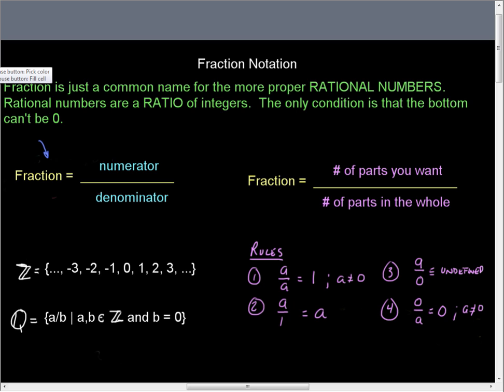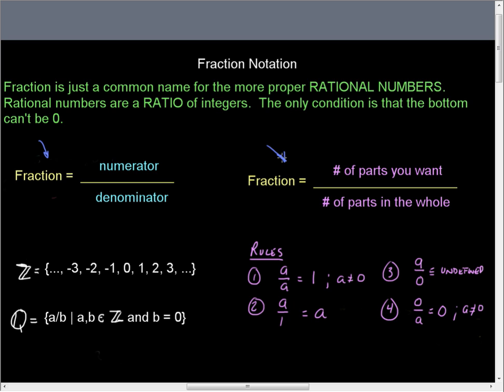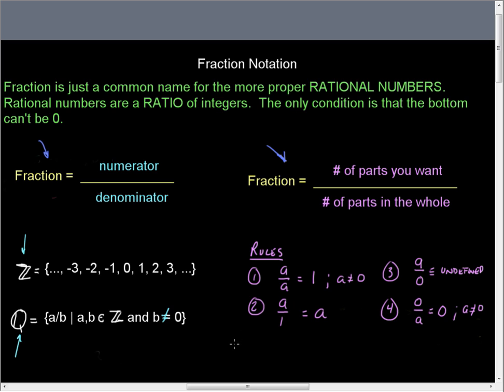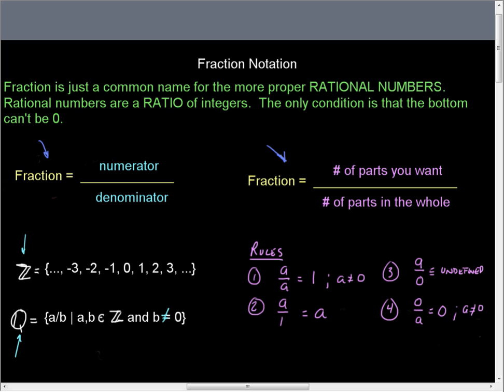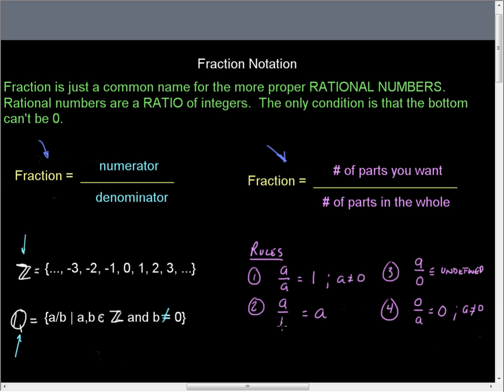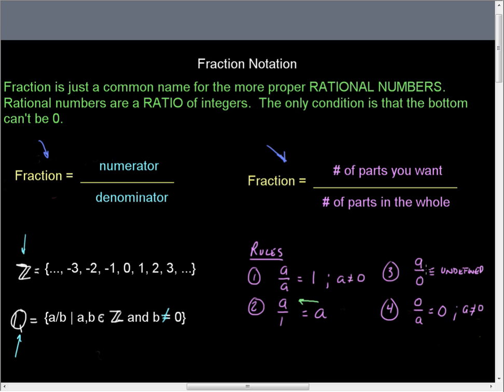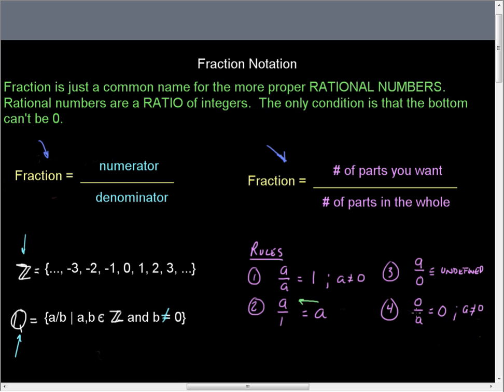Fractions Introduction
Discusses the basic structure of fractions, how they are defined, and some rules and govern them.